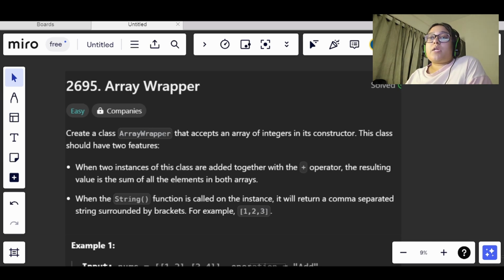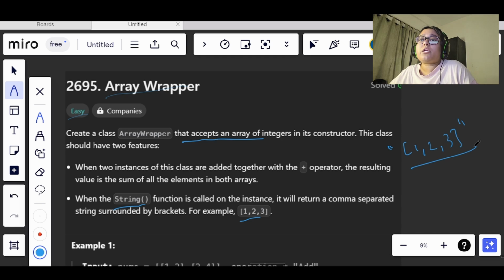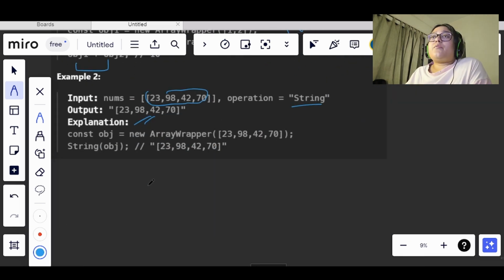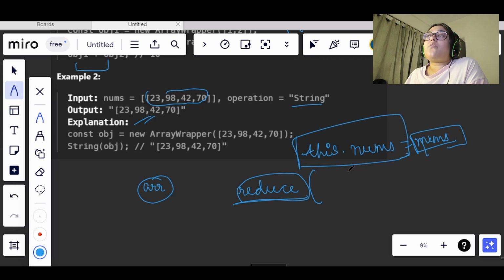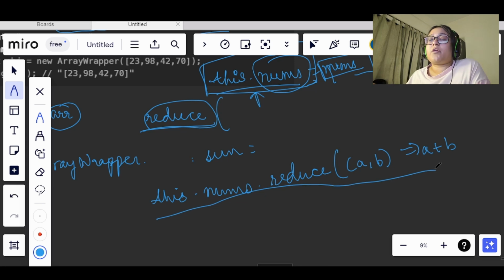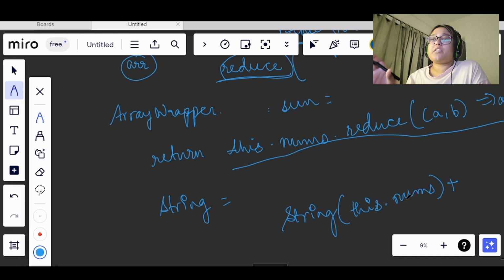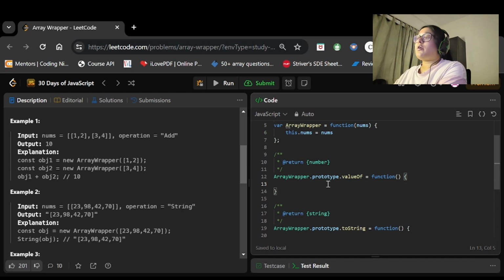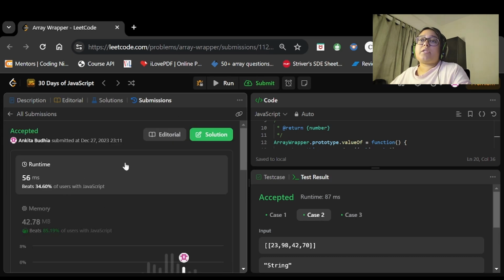day29 |2695. Array Wrapper | 30 Days of JavaScript | Leetcode-2694| 30 Days Challenge | Array in Js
Welcome to a new video of our 30 days of JavaScript challenge series! Today, we're delving into a daily coding challenge - "2694. Event Emitter ". If you're a beginner looking to strengthen your programming skills or an experienced coder seeking a refresher, this video is for you.

In this video, we'll unravel the way of solving problems and break it down into simple, understandable steps. You'll learn:

day29 2695. Array Wrapper | 30 Days of JavaScript | Leetcode-2694